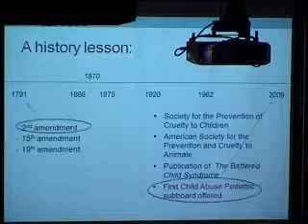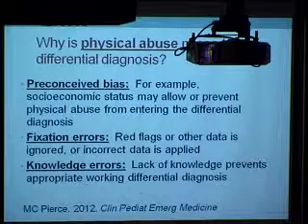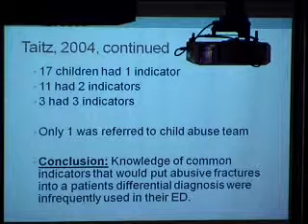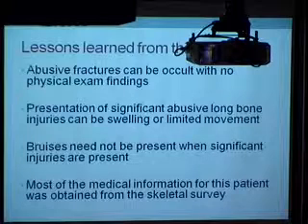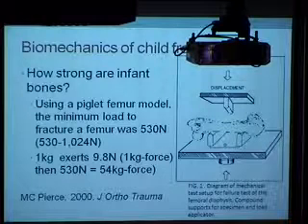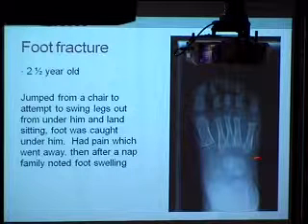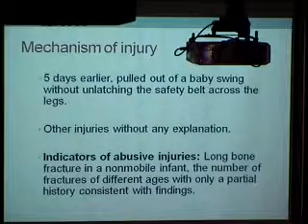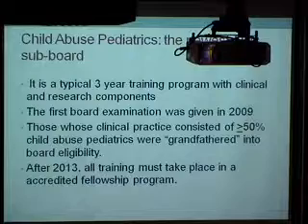"...Broken Bone..." by Dr. Carrie George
"The Physics of Broken Bone: or What I am Learning in My Child Abuse Pediatric Fellowship"

Carrie George, MD
Associate Professor,
Division of Critical Care,

Objectives:
1. Explain why common abusive bone injuries in children are missed by well-intentioned medical care providers
2. Explain what is known about the mechanisms of bone injuries in physical abuse
3. Review available data regarding fractures such that physical abuse is appropriately placed in a patient's differential diagnosis

*For more information about the University of Minnesota’s Pediatric Grand Rounds,

(CME credits are not granted for online viewing)